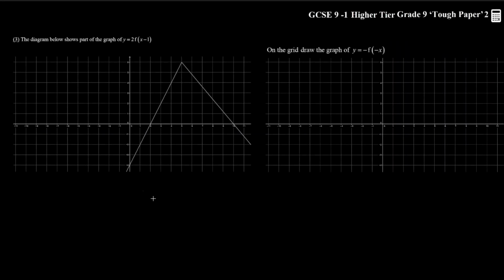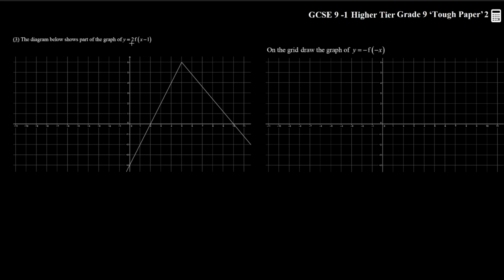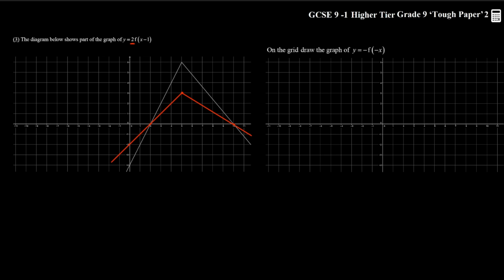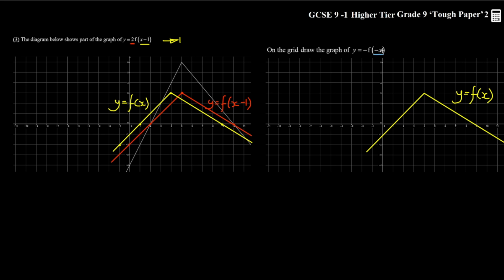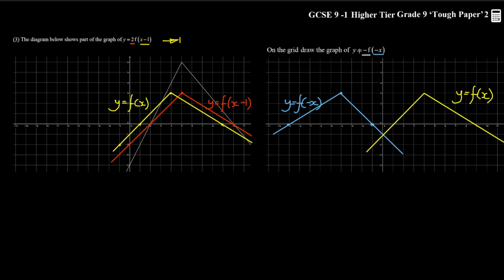P2 Q3 Function Transformations Edexcel GCSE Tough